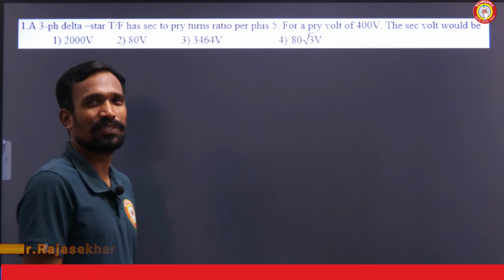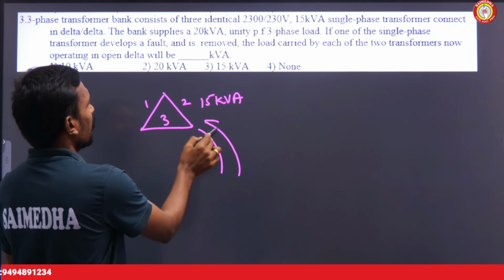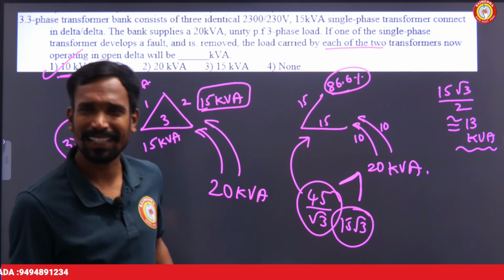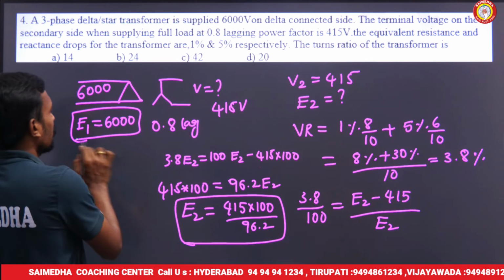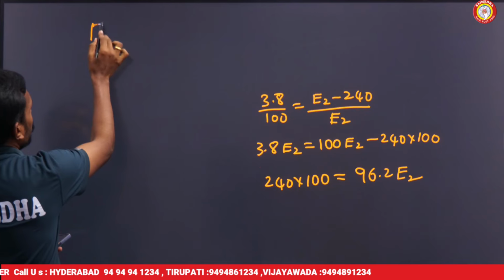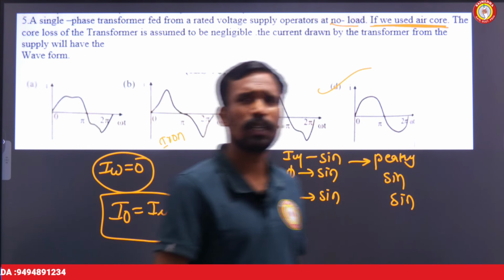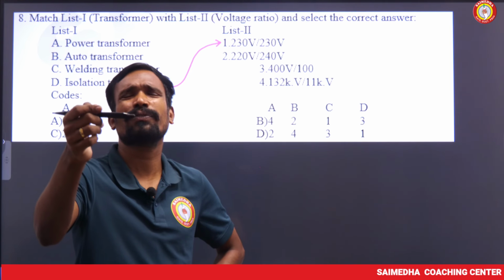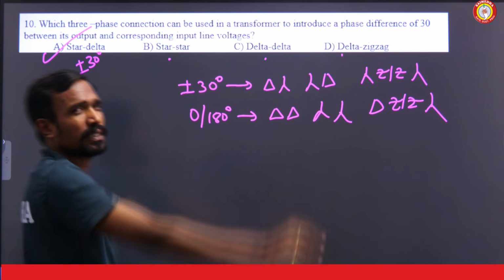Previous Year Questions for GATE | AEE, TRANSCO, GENCO | Transformer | Electrical Machines